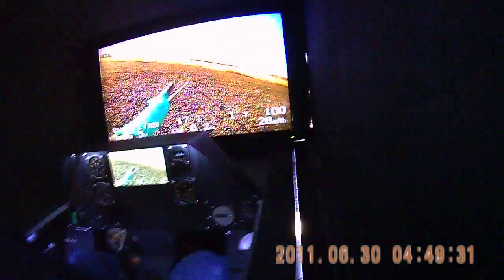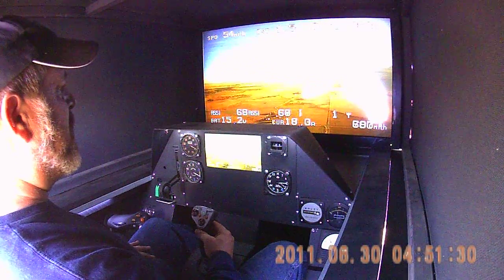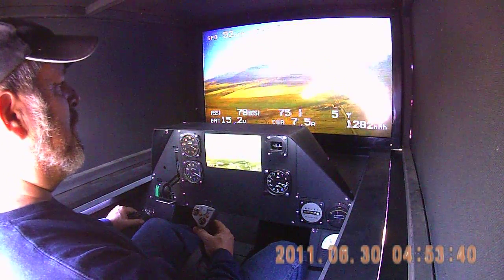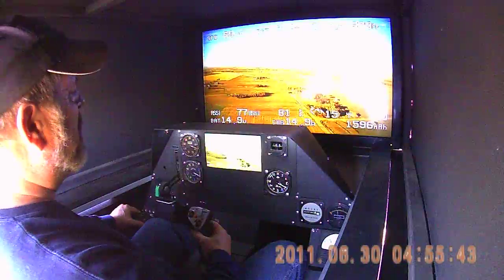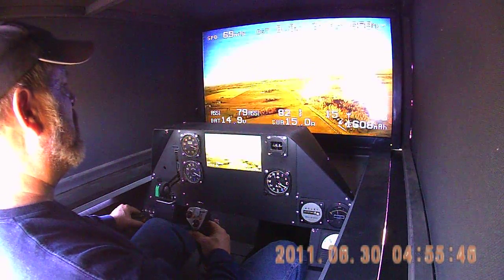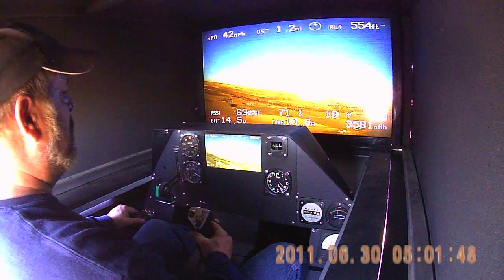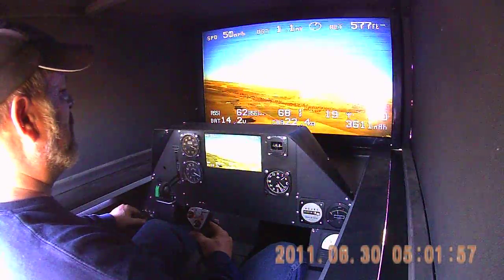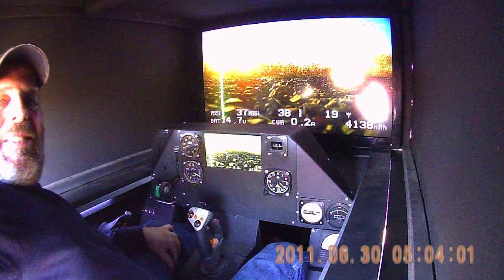FPV flight in the CGS! A catapult launch of ZII and 4.6 mile to buzz a friends house.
This was a beautiful day for flying. the sun was out and a warm October day. My buddy Dave was visiting for a flying vacation. He helped me dial in the CGS for catapult launching. What a rush!! Everything happens so fast during the launch and all you can do is hoooold onnnn! Developing a technique is important because you are about a second behind the plane from launch to about 3 seconds into the flight. When you brain finally catches up you are in the air and climbing away. It is a very weird feeling. With the joystick the movements to control the plane are much broader than a conventional TX stick so it actually takes a bit longer to command an input to the plane so that aggravates the problem of being ''behind the plane''. So far with a ZII my technique is, Full back stick, low rates, and launch. As soon as I recognize the plane is moving I quickly add full throttle (not slowly or smoothly. QUICKLY add throttle). By the time I get the signal from my head to my hand and my hand to full throttle I am away from the launch ramp and bungee/line. I relax the back pressure and try to keep the horizon in view while I wait for my brain to catch up and react to any corrections that need to be made. If I use this technique and know and expect that I will be behind the plane and not panic and over control then the launch usually goes smooth.
I cant describe the feeling but it is very exciting!! Here is an article with more information about the construction of this cockpit set up I wrote.